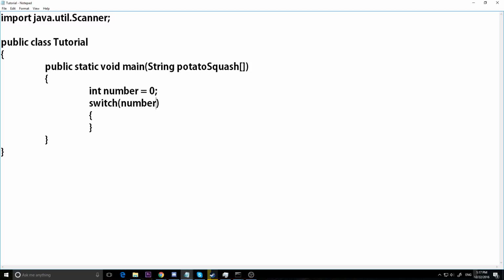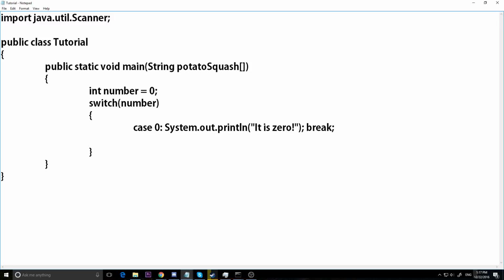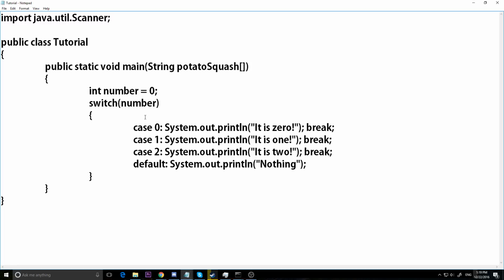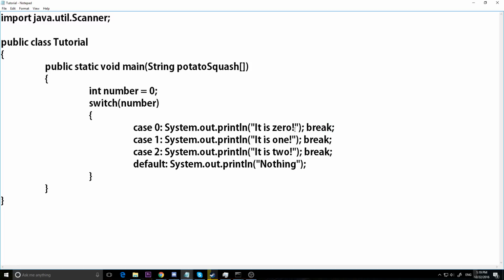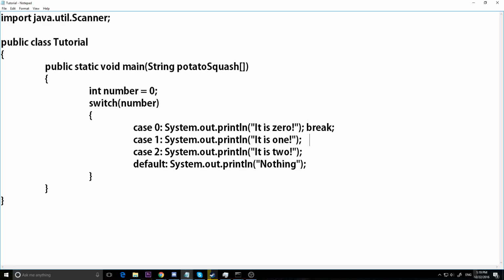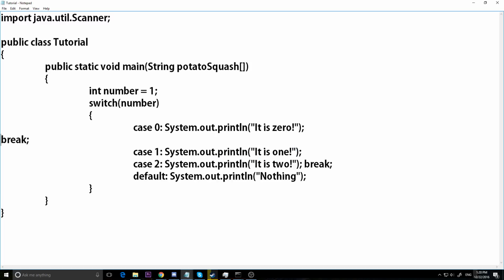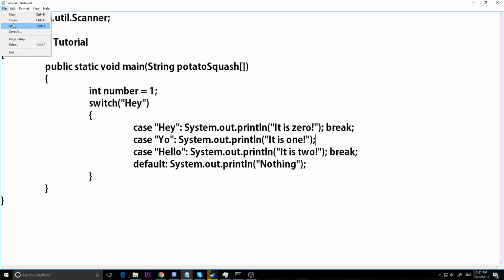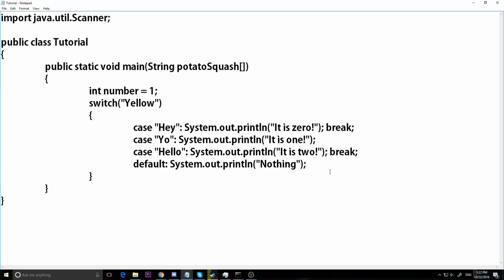Beginner Java #9 : Switch Statements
An alternative to long else if statements.